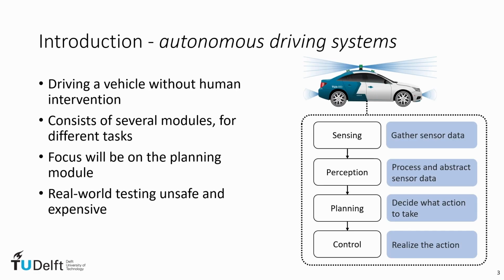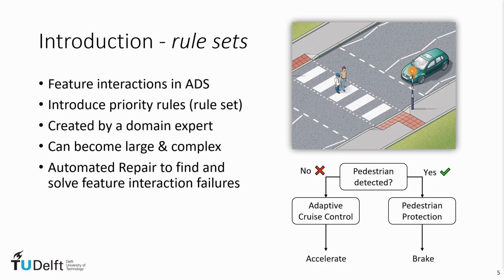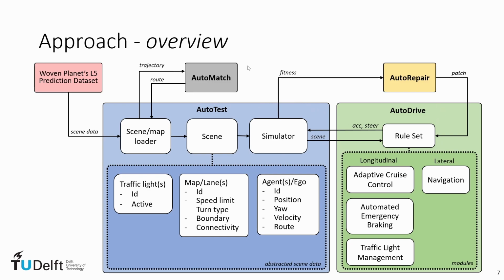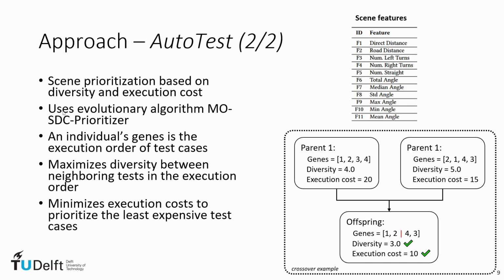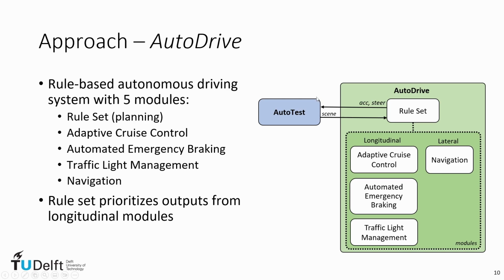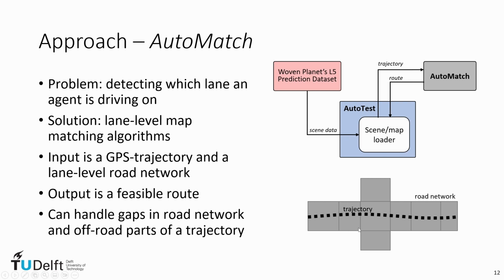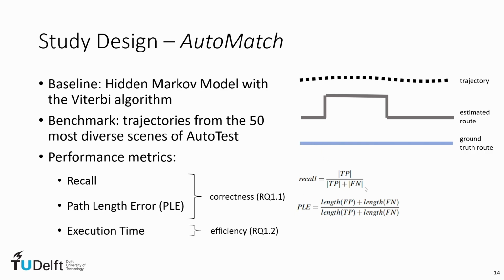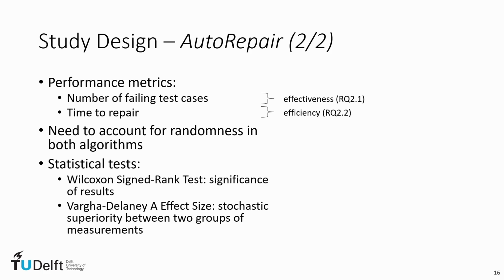Thesis Greenlight - Simulating and Repairing Autonomous Driving Systems using Recorded Traffic Data